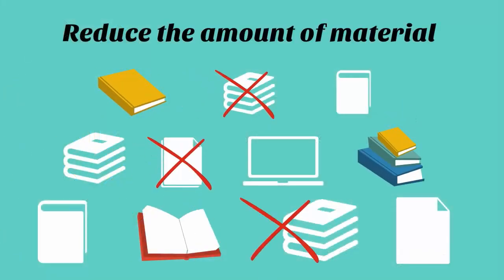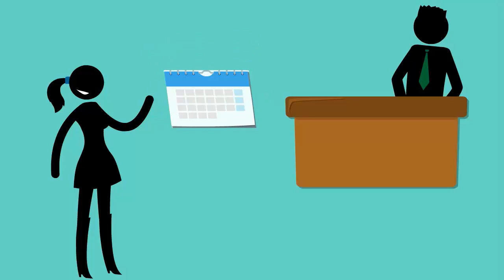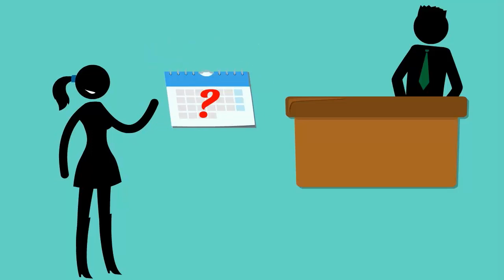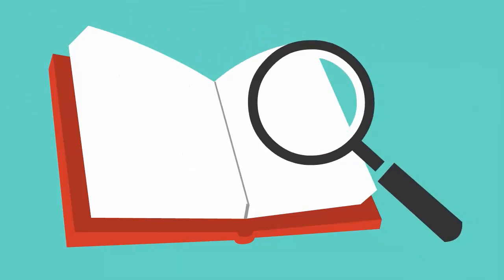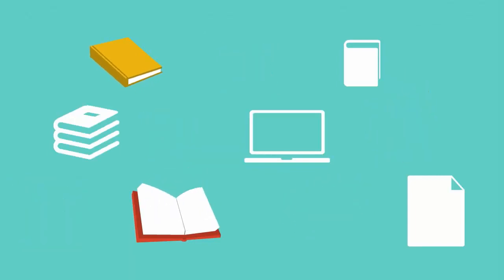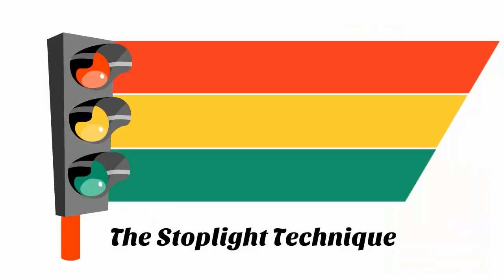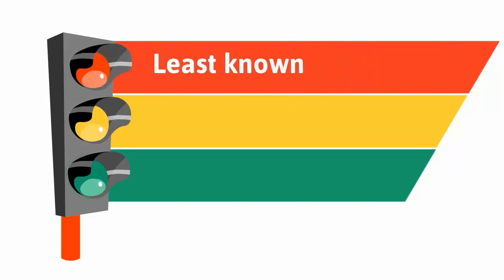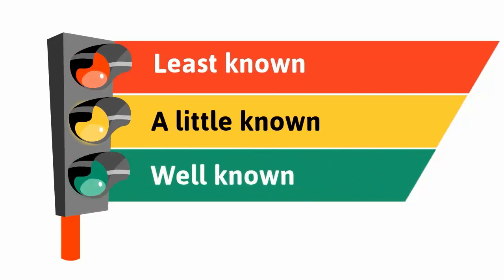Deciding what to study